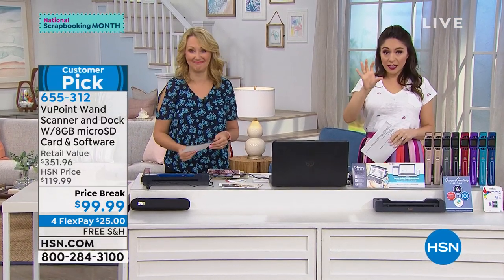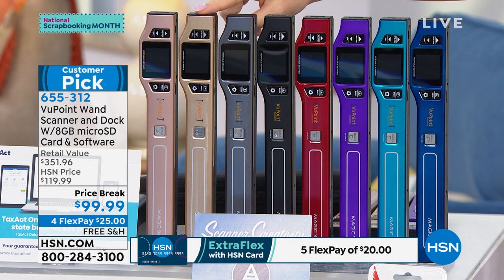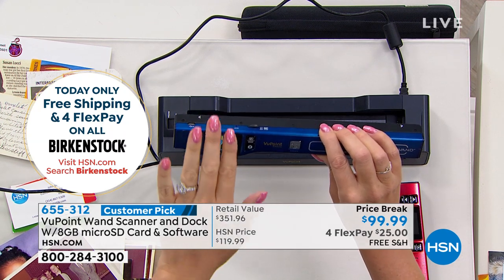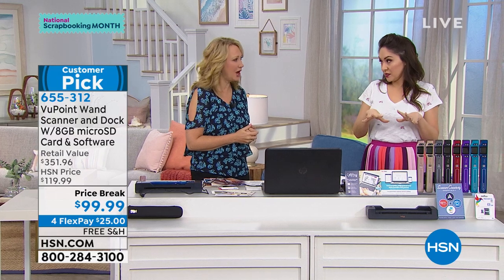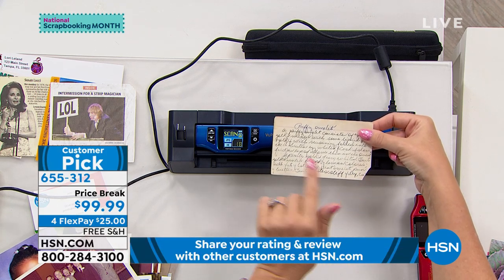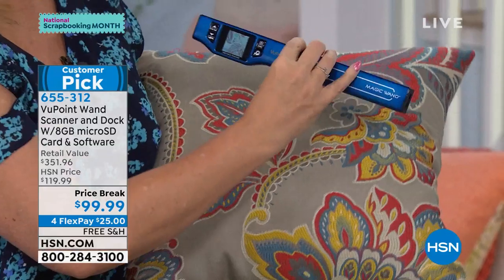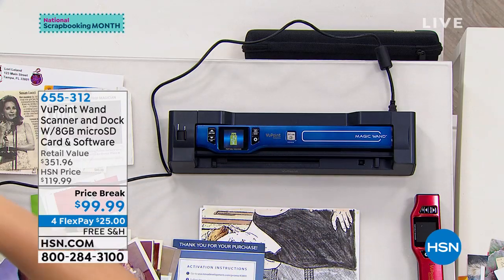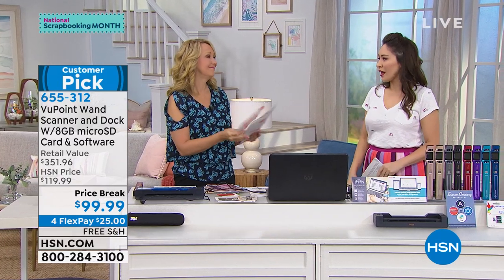VuPoint Wand Scanner and Dock with 8GB microSD Card and ...